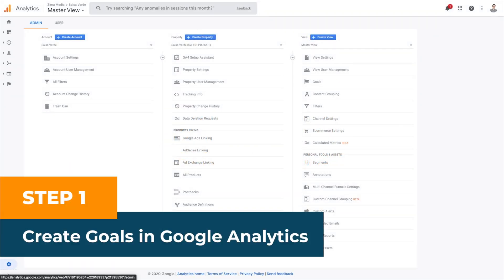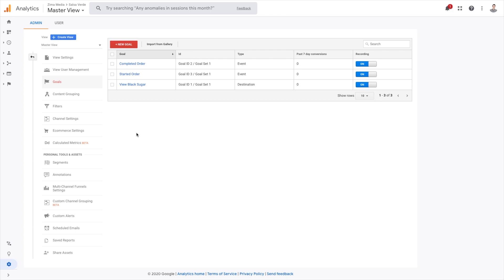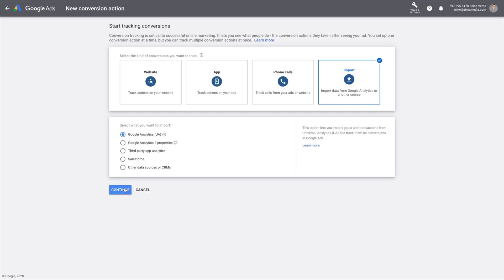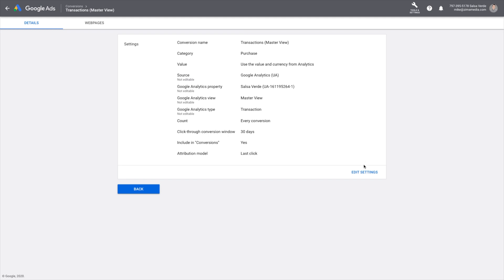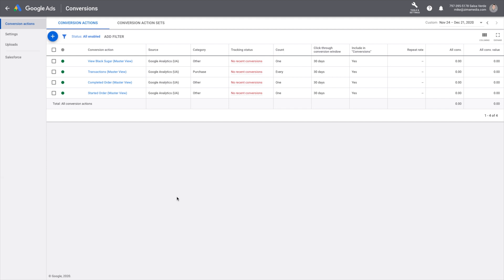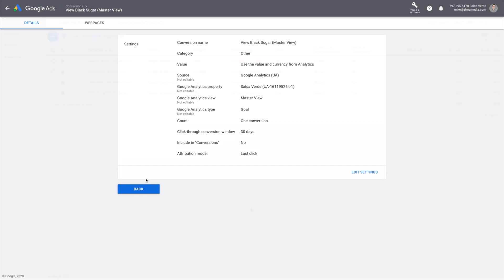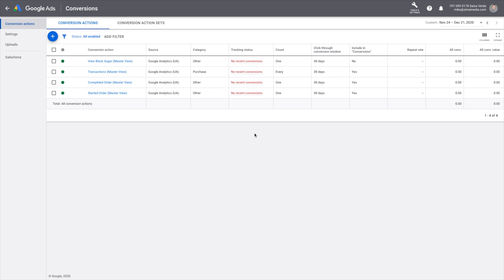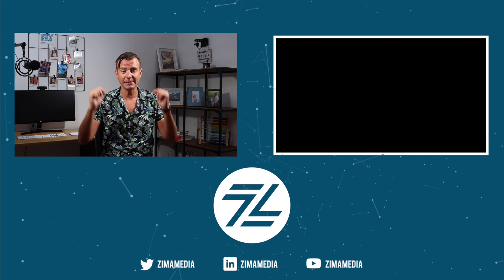How to Set up Google Analytics Ecommerce Conversions in Google Ads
Start Here 👋

Today, I'm going to show you how to set up Google Ads conversion tracking for a Shopify store.

There are a few ways you can track conversions back into your Google Ads account. In this guide, I’ll walk you through the setup process using Google Analytics. At this point, you should already have your Google Ads and Google Analytics accounts configured and linked.

If you haven’t done it yet, please refer to our previous guides.

1️⃣  Course Navigation

0:00 | Welcome
0:43 | STEP 1: Create Goals in Google Analytics
1:27 | STEP 2: Open Conversions Page in Google Ads
1:41 | STEP 3: Import Your Google Analytics Goals into Google Ads
2:24 | STEP 4: Configure Conversion Windows and Attributions
2:58 | STEP 5: Split Macro and Micro Goals
3:57 | STEP 6: Check if Transactions Are Being Recorded for Google Ads

How to Set up Google Ads Conversion Tracking for a Shopify Store ➡️

2️⃣ Meet Mike Zima

Hi, I am Mike and I am also the co-founder of Zima Media, a Shopify marketing agency focusing on SEO, Google Ads, Linkedin Ads, Facebook Ads for eCommerce stores with over 1000 reviews.

3️⃣ Social Media Links